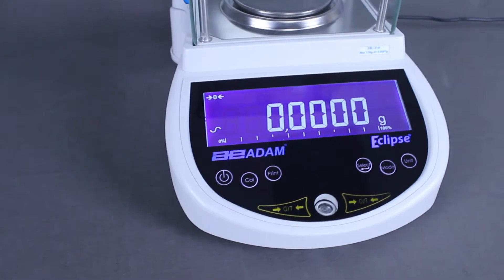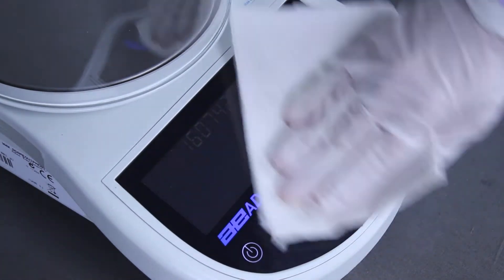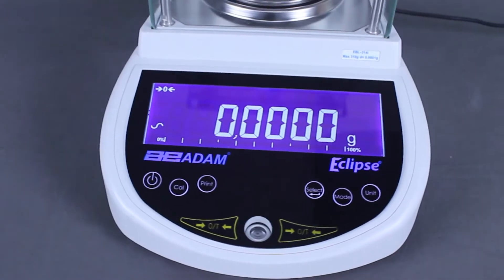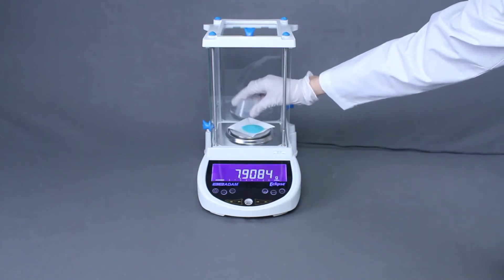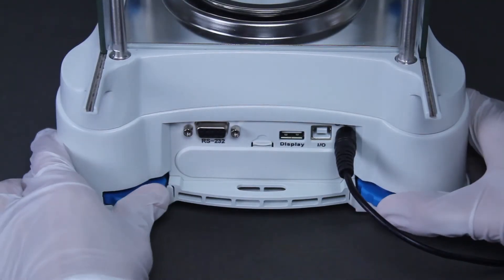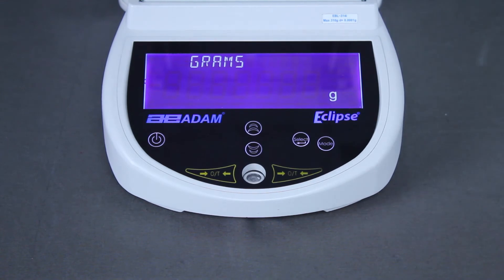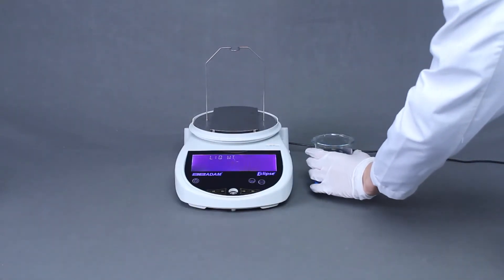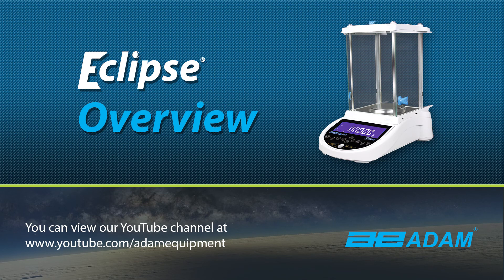How to Use Eclipse Analytical & Precision Balances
This video will provide a brief tutorial on how to use Adam Equipment's latest Eclipse analytical and precision balance series.

The Eclipse's unique capacitive touch keypad is highly responsive and easy to clean. With one of the largest readouts available in the industry, the LCD on all Eclipse models features large white characters on a deep-blue background for easy viewing. Sharing data is easy using the either RS-232 or USB interface to connect the balance to a computer.

Capable of performing a wide variety of applications, Eclipse is the right balance for labs in the pharmaceutical, food, university and medical industries.